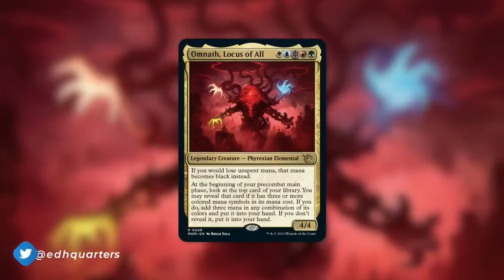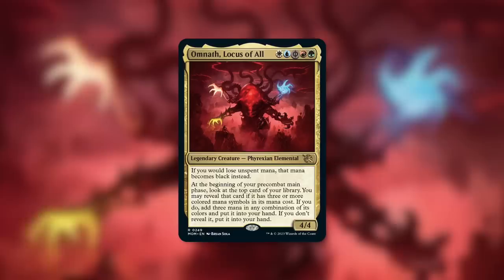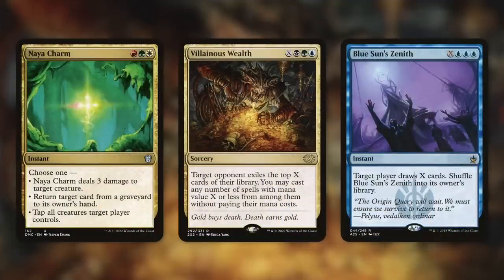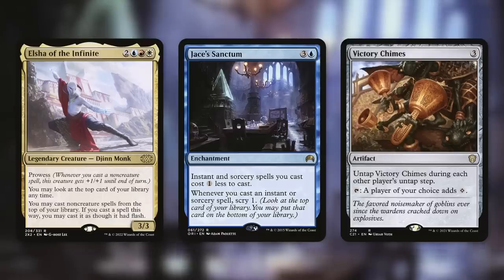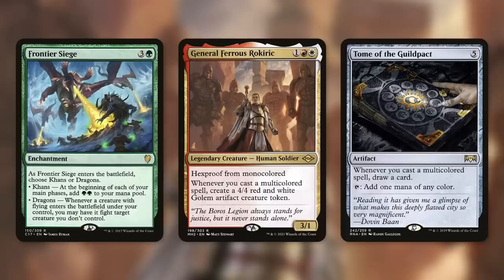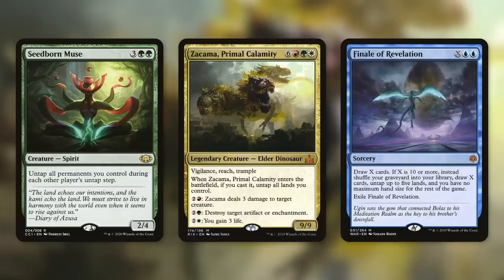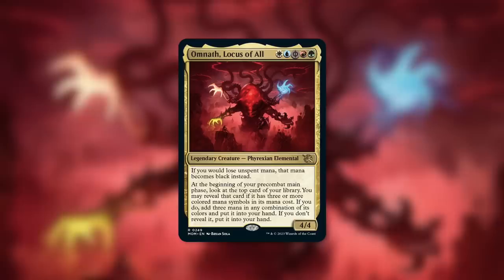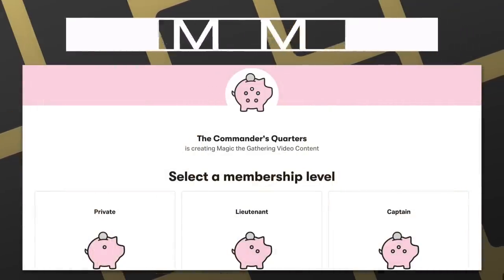NOOOOOOO! | Omnath, Locus of All | March of the Machine Spoilers | Magic: the Gathering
The Commander's Quarters is your Magic the Gathering source that helps you Command Your Budget! Omnath, Locus of All is an exciting new spoiler from March of the Machine!